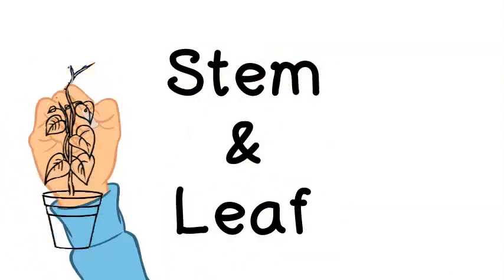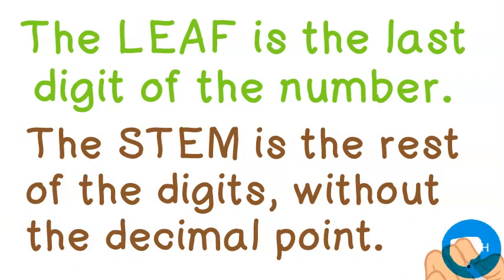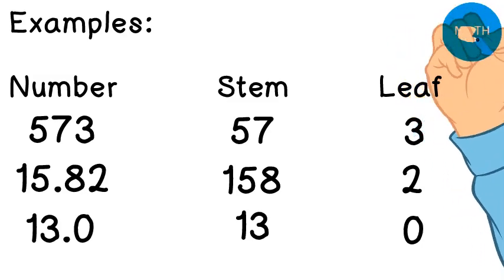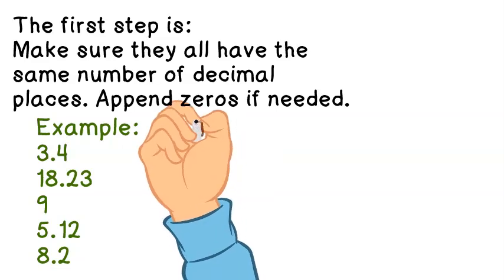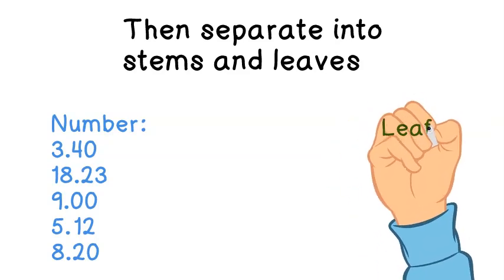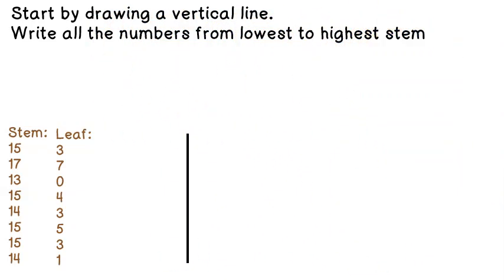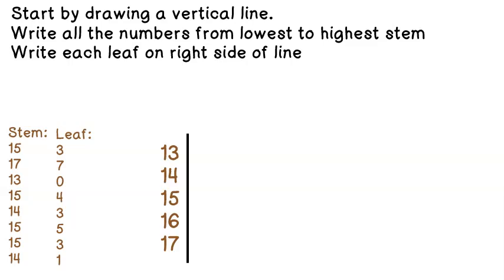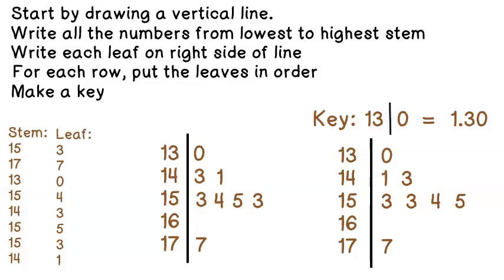Stem and Leaf Plots